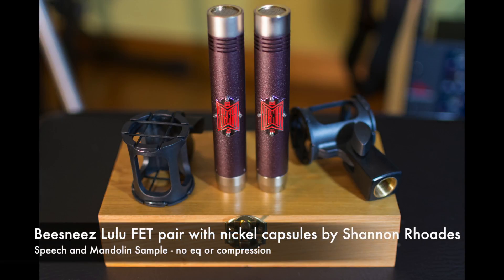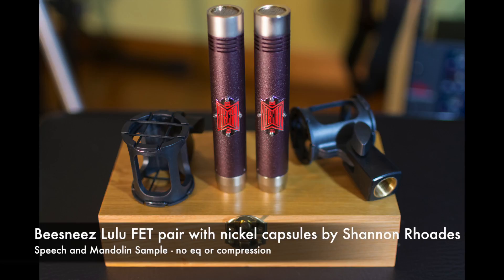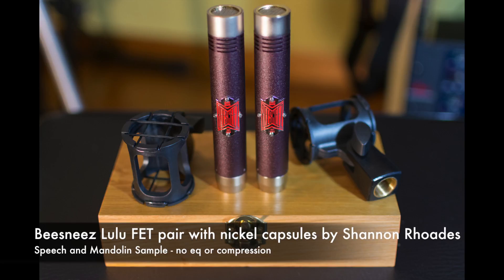Beesneez Lulu FET pair, nickel capsules by Shannon Rhoades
Beesneez